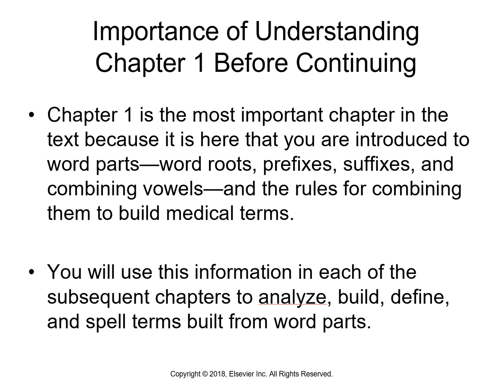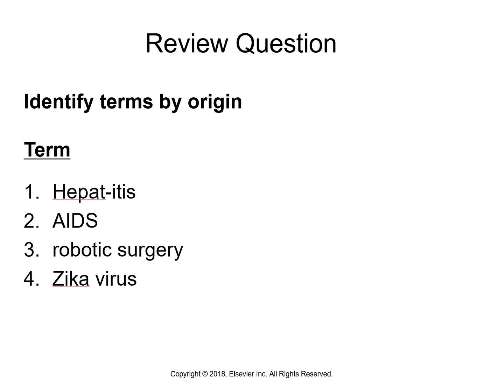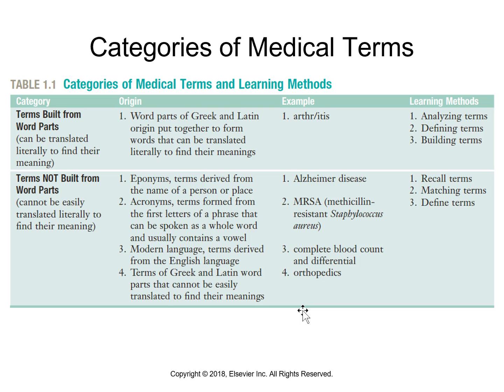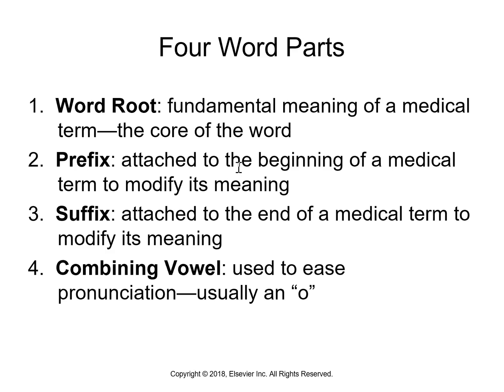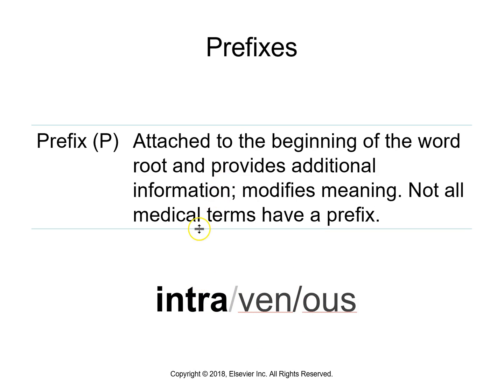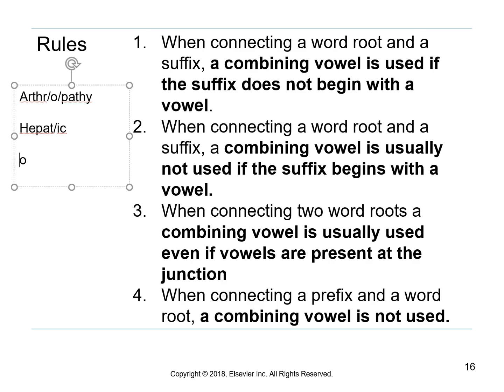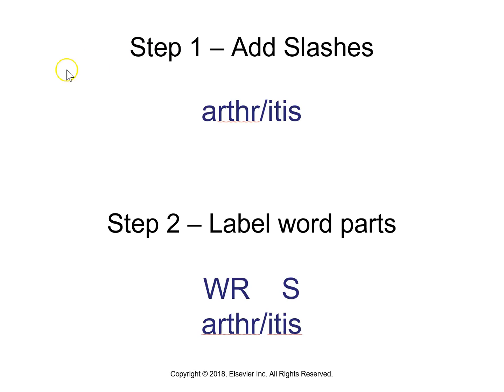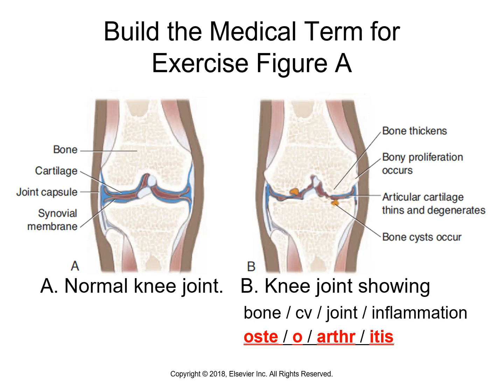Exploring Medical Language 10th ed - CHAPTER 1 Lecture/Slides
Lecture on Chapter 1 of Exploring Medical Language 10th edition. Intended to supplement formal instruction.